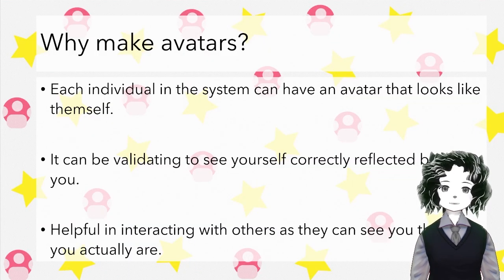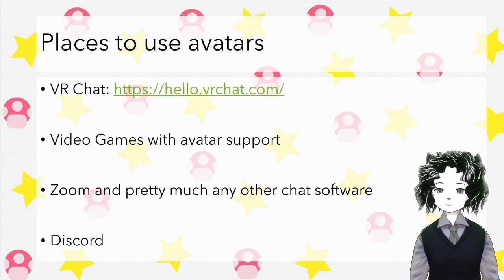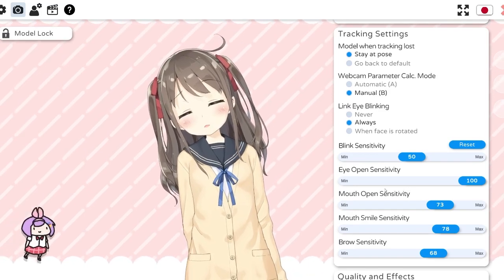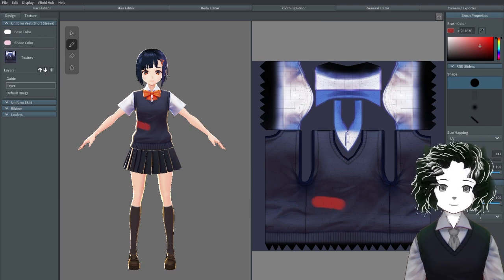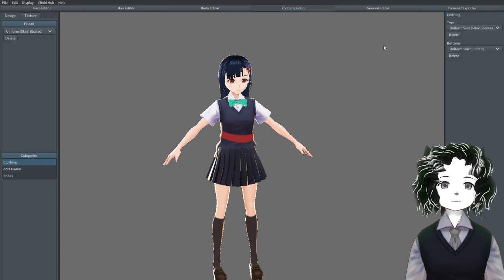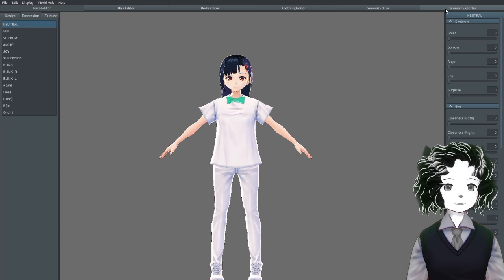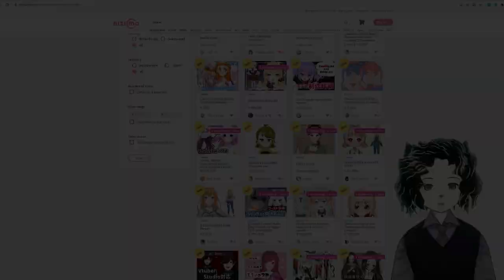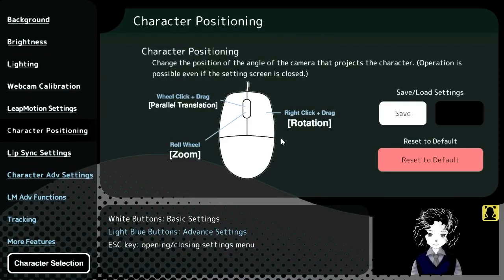[CC] Plural Avatars in 2D and 3D by Dr. Sersecion for PPWC21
In this session for the Plural Positvity World Conference 2021, Dr. Sersecion teaches us all about virtual avatars in 2D and 3D. This is a great way to express yourselves and Dr. Sersecion share their best tips and tricks with you. They go over various software's both paid and free and show you step by step how to set it up!

Links mentioned in this session:
Avatar making programs:

Mobile options:
VROID mobile free avatar making and posing
Vtube, Vpocket and Puppetmoji are 2D factracking

If you are financially able, please consider making a donation towards the only for Plurals, by Plurals nonprofit. We have the goal to empower Plurals, are fully volunteer staffed and are dependent on community and ally support.